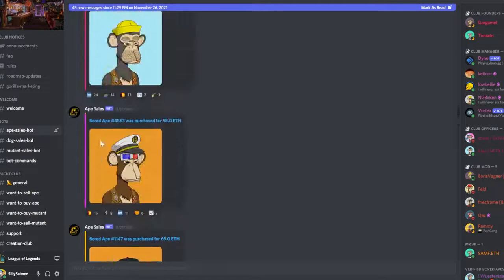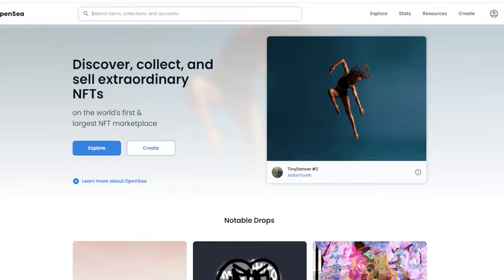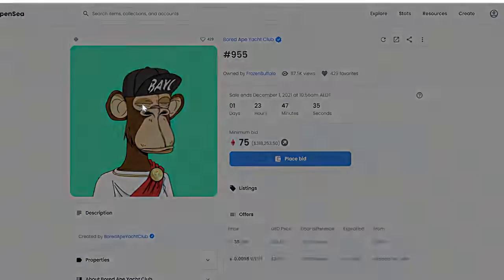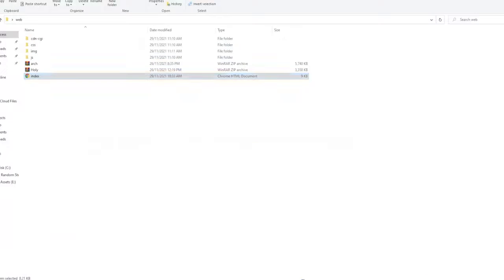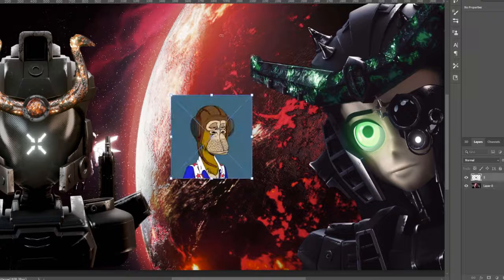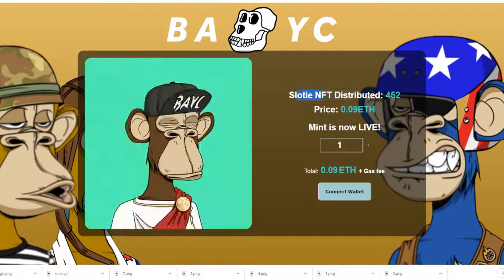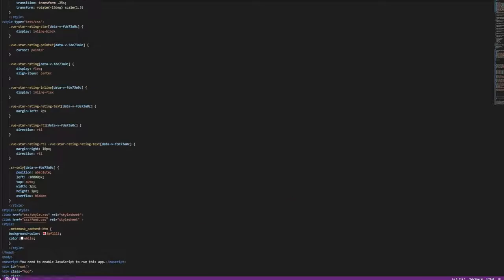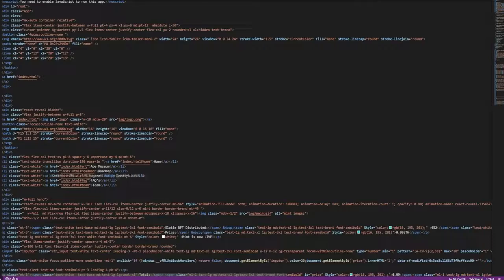How to scam NFTS using a fake mint website! EDUCATIONAL AWARENESS 1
100% TRUSTED BY MORE THAN 1000+ Customers